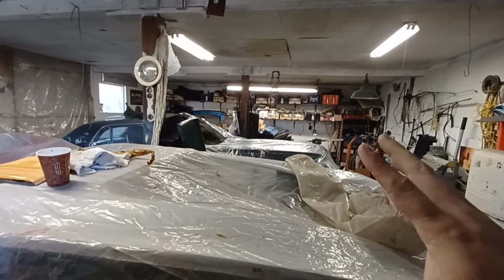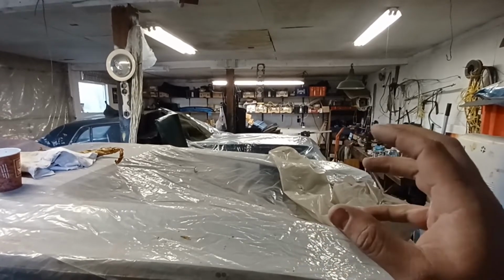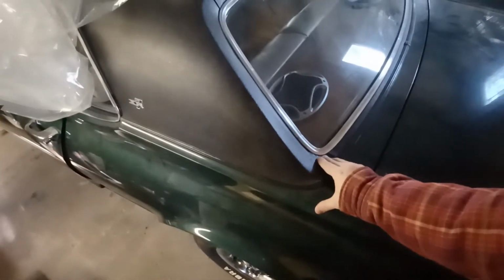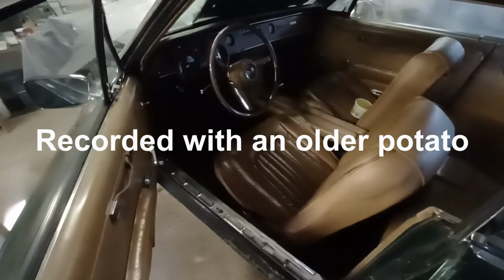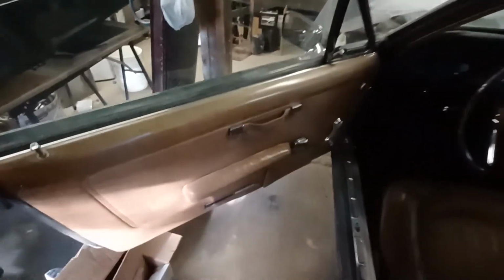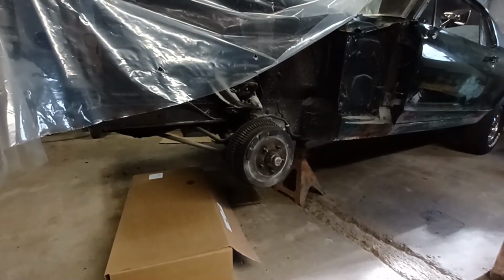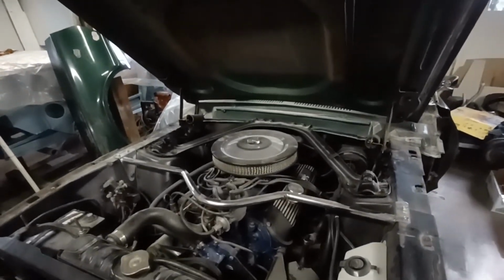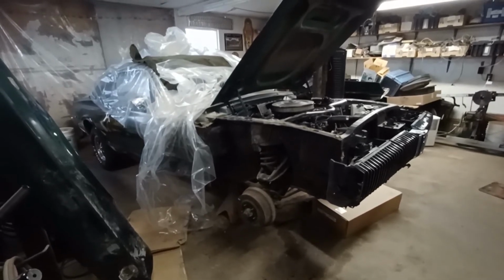Sneak Peek Preview Tour: 1967 Mercury Cougar XR7... I actually bought a car!!!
This time I actually bought the car I wanted to buy!

Just a quick look at this cool old project in progress pony car. Powered by a 289 V8 turning the wheels via a C4 automatic... while she's not a muscle car, she is an amazing cruiser. This Mercury Cougar XR7 has all the great luxury sports car features Ford could cram into the Mustang platform. Except AC... this car has no AC. Or shoulder belts... so crashing it is out of the question unless I want my face and skull to become the pulpy victim of physics.

But I digress...

This video goes over the vinyl top, interior features, drum brakes and the detailed engine bay.

This purchase was the result of hours and hours of obsessive searching. I almost lost it but luckily the first buyer backed out due to lack of wife approval. My wife was all in, so I landed this incredible piece of automotive history.

It's not perfect though and there is a long road of restoration ahead of me (which I have already spent about 40 hours on).

It's a labour of love and one day soon this dream car will be cruising down the road in all its glory!